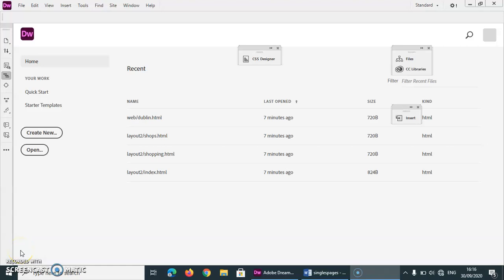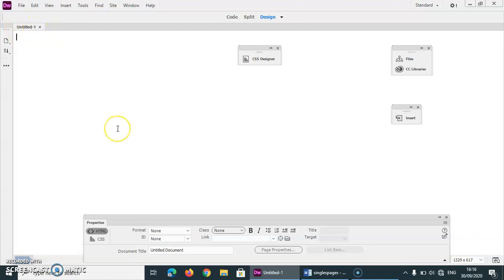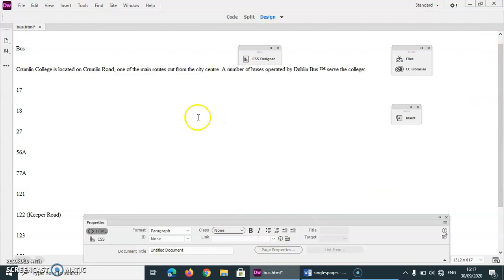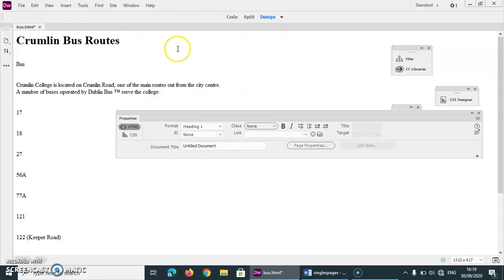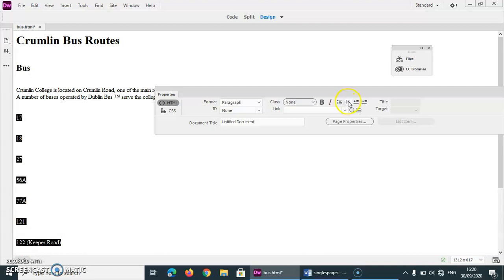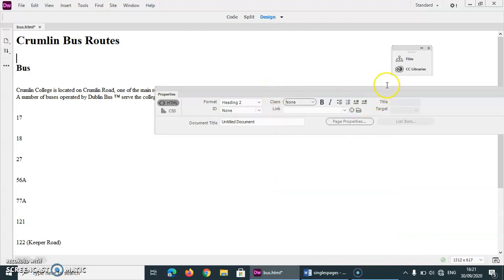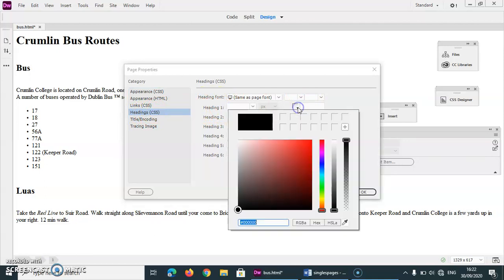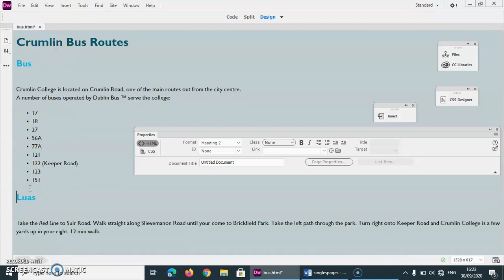Week1b adding text and styling it